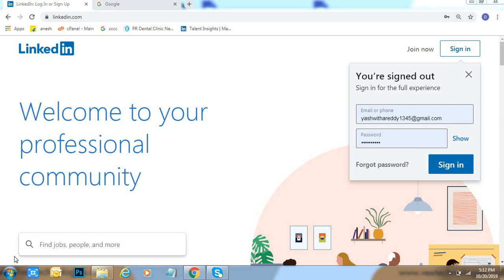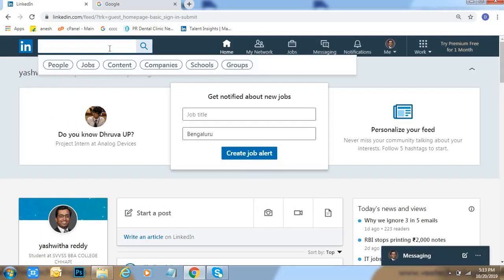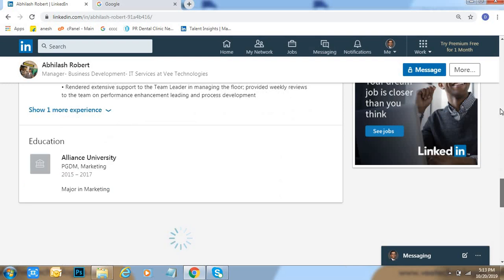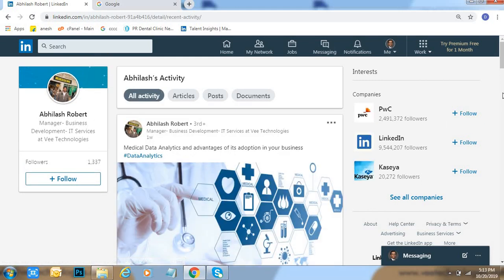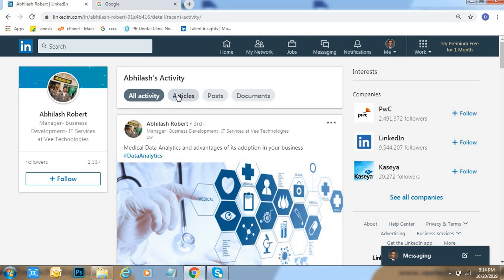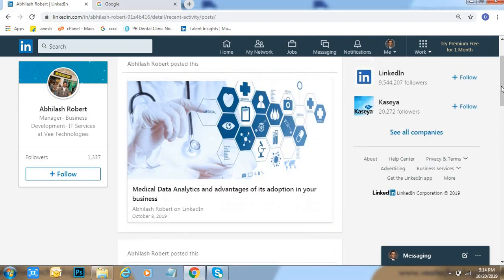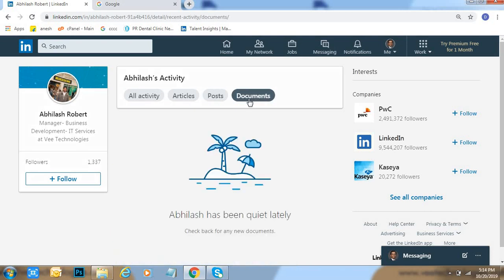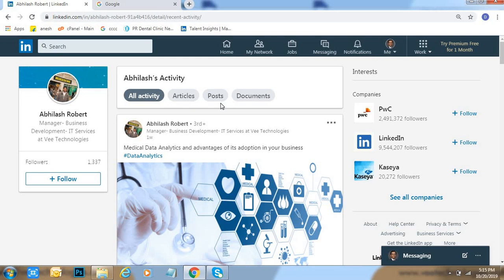How to find Someone Linkedin Activity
how to find someone linkedin activity,how to view someone recent linkedin posts,how to view someone updates in linkedin,someone linkedin activity,someone linkedin updates,how to check someone linkedin activity